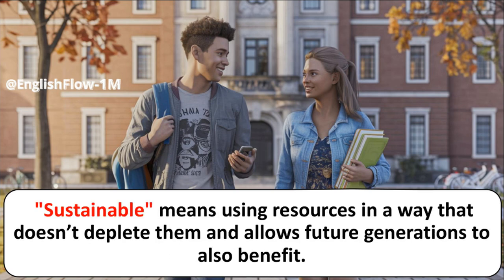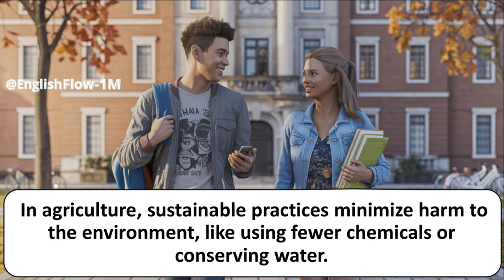Master English Conversations | Learn Common Phrases & Practice Speaking for Beginners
Ready to level up your English? In this video, we guide you through a simple yet powerful conversation between a male and female, packed with essential phrases and vocabulary for everyday situations. Follow along and practice speaking to boost your fluency. At the end, we'll break down the key phrases and words, making it easier for you to use them confidently in conversations. Ideal for beginners looking to sharpen their speaking and listening skills. Start practicing now and speak English with confidence!